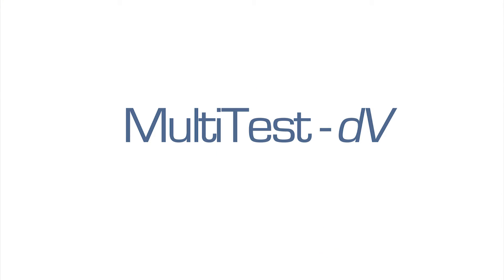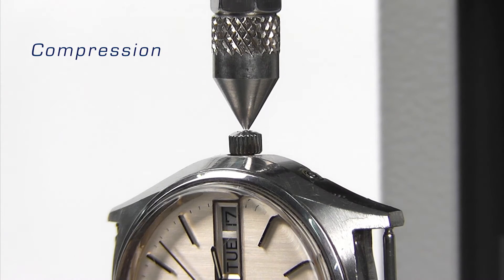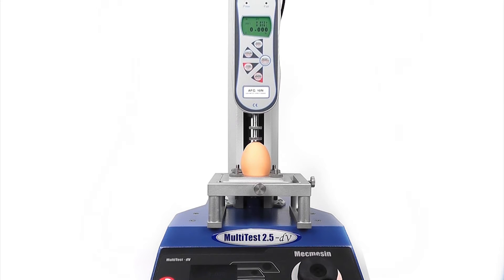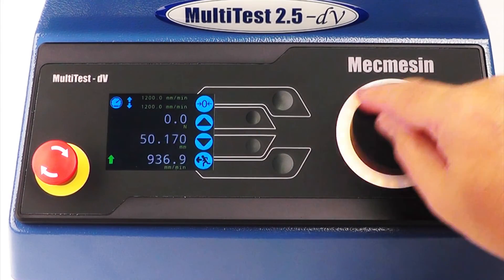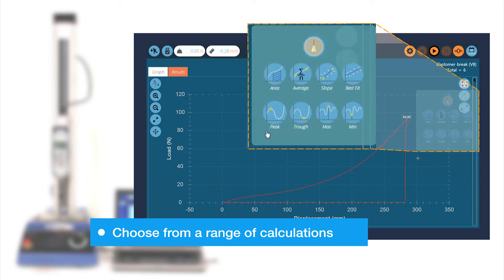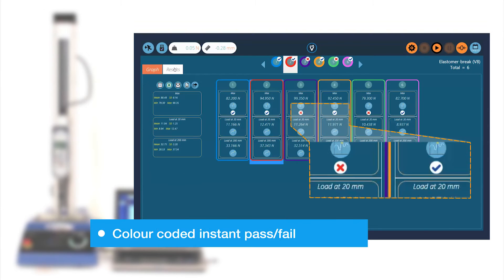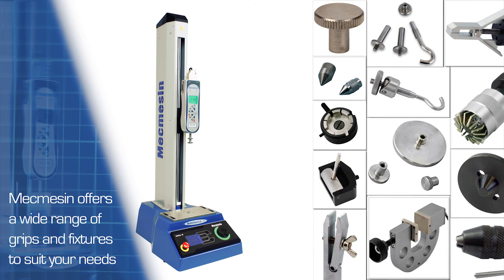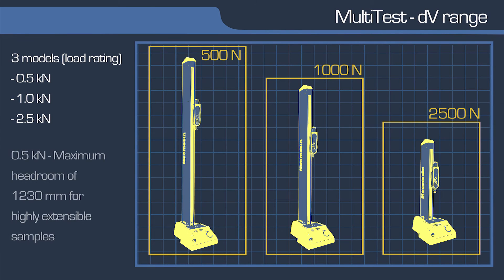MultiTest-dV/VectorPro™ Lite Software – Mecmesin Force Measurement”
The MultiTest-dV provides outstanding value as a superior entry-level force tester for applications up to 2500 N. Designed for precision-controlled compression and tension testing, its simple controls, backed by sophisticated electronics, make it the ideal choice for a wide range of routine testing. Also available, the extended column height of 1710 mm (67.3"), makes the MultiTest 0.5-dV ideal for the elongation testing of highly elastic materials such as rubber and film.
New VectorPro™ Lite software is the ideal partner for the MultiTest-dV stands, allowing real-time viewing of test data, adding calculations and reporting of "Pass" or "Fail" criteria.